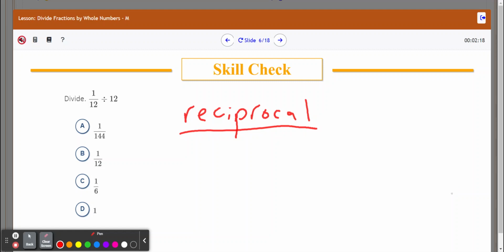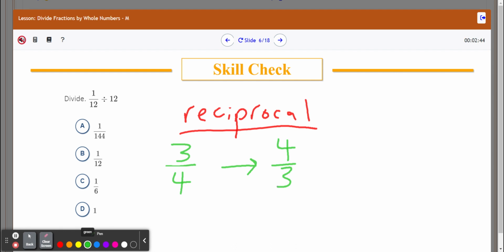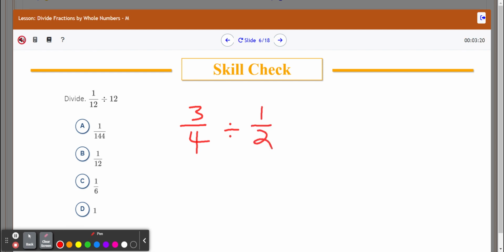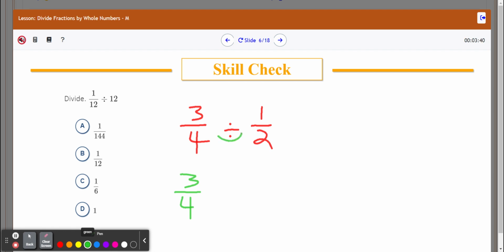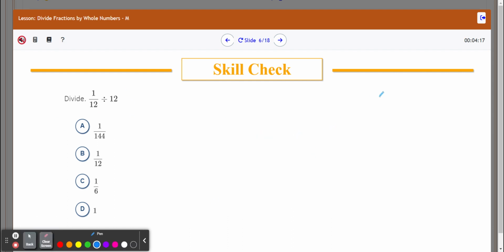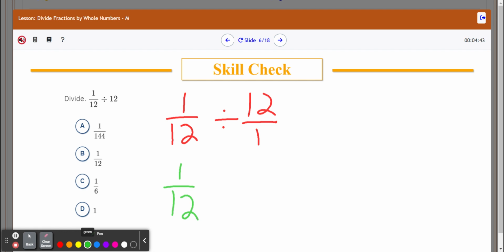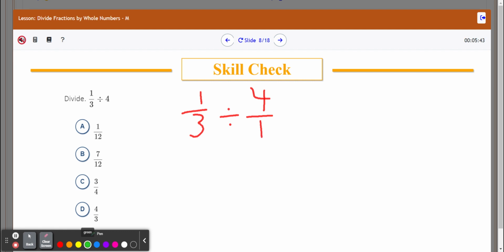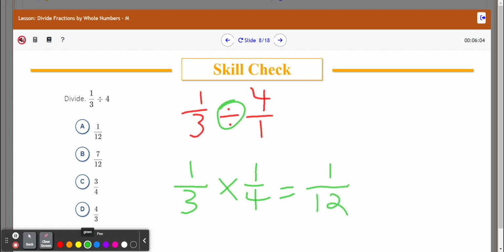Book M: Lesson #16 - Divide Fractions by Whole Numbers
How to Divide Fractions by Whole Numbers